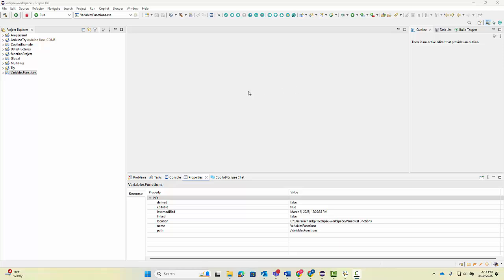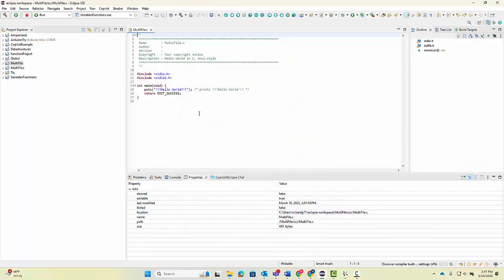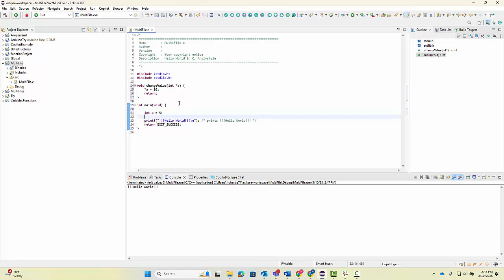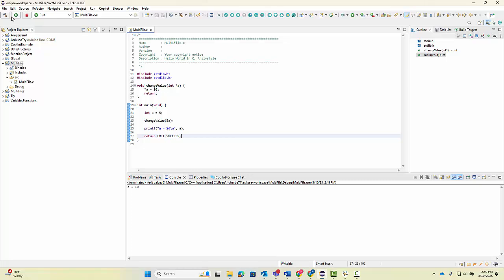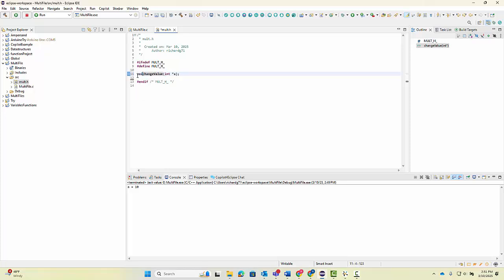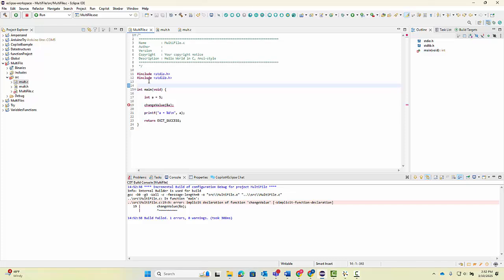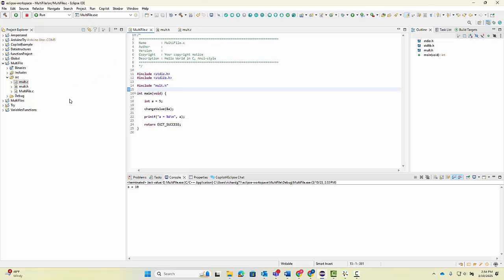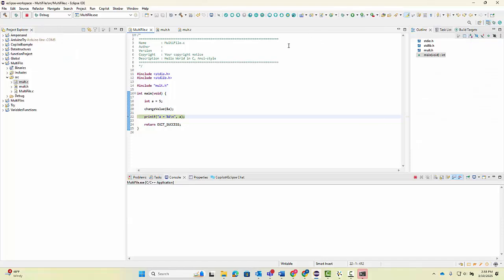Multi File Projects in C in Eclipse